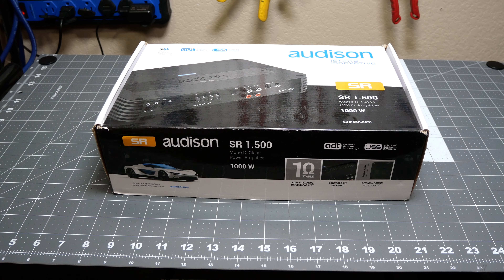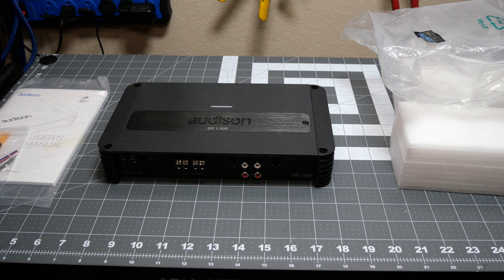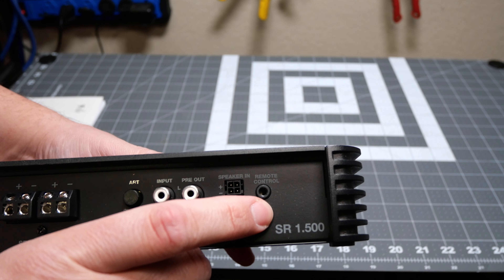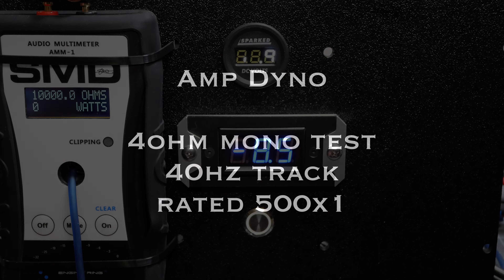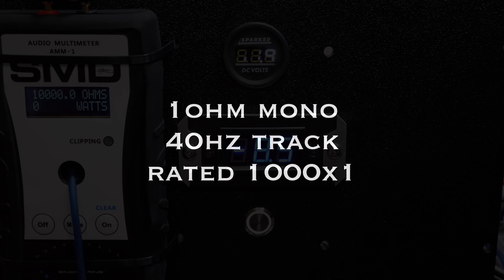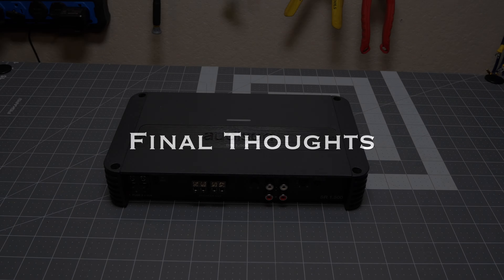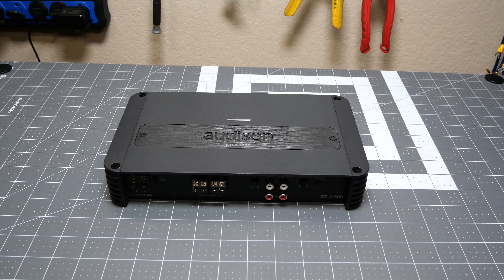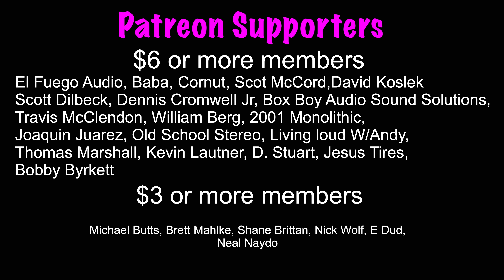The BEST Budget SQ Sub Amp?!?!? Testing the Audison SR 1.500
0:34 Unboxing
1:25 Features and Specs
3:21 4ohm mono test
3:55 2ohm mono test
4:30 1ohm mono test
5:21 Gut Shots
5:57 Final Thoughts

If you’re looking for a custom enclosure please hit up my buddy Josh at Custom Audio by JD with a DM on one of these platforms and tell him Hifi sent ya!

Use my Whatnot invite to get up to $200 in credit

Car Audio Products I Dig
SMD DD-1

Sony ZV-1
Canon m200
Canon 22mm
Led mat light
Aputure led mini light

Shipping Address
Robert Vega
4300 Rogers Ave STE 20 - 137